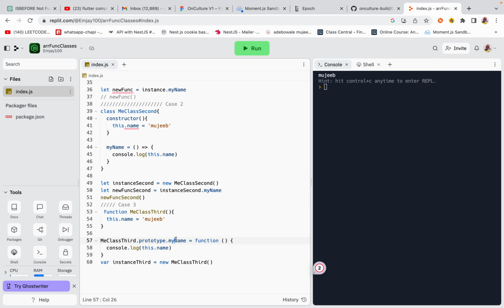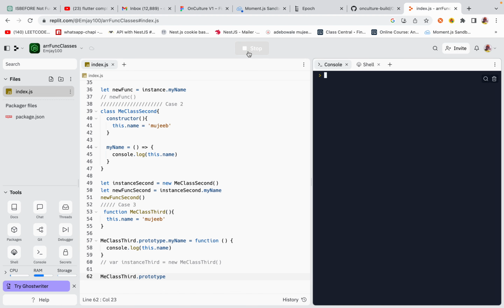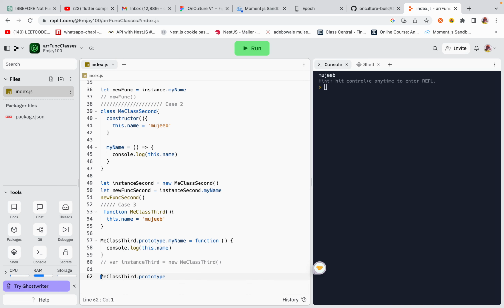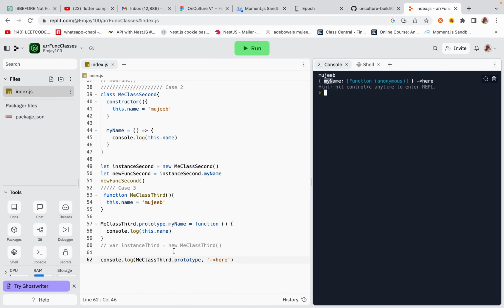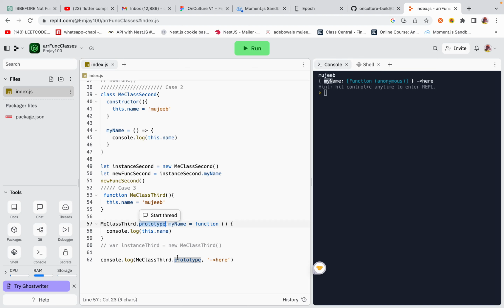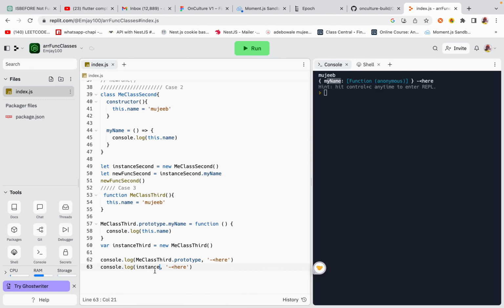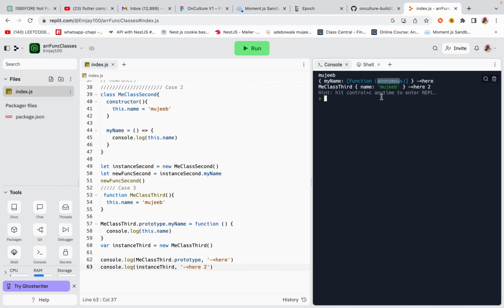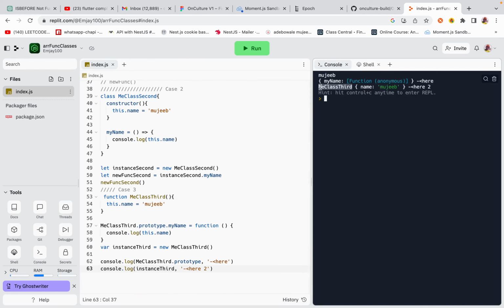08 08 class